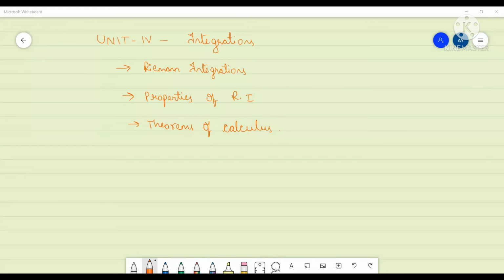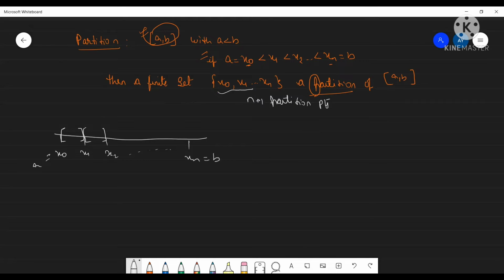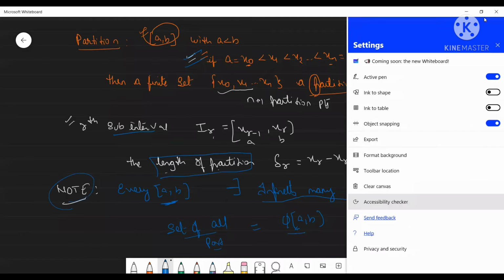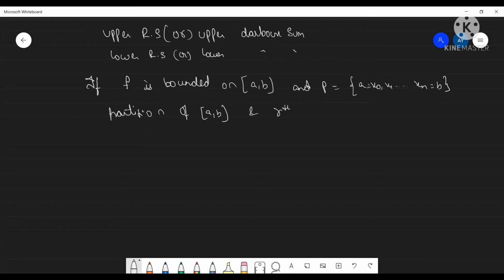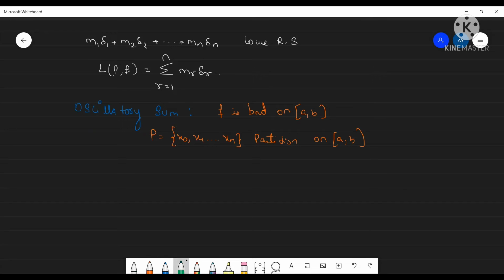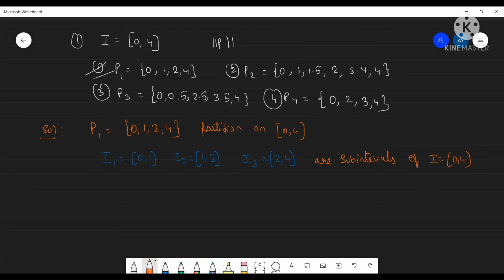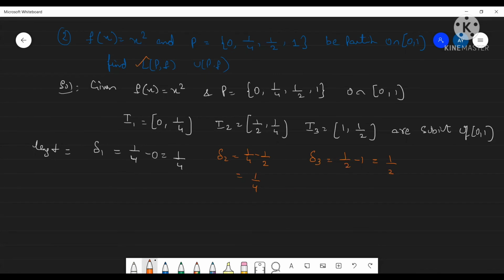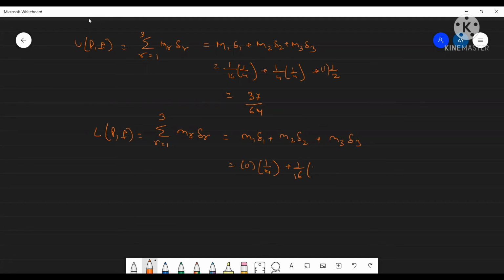unit 4 Riemann Integral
Bsc maths
second year
sem 3 Real analysis